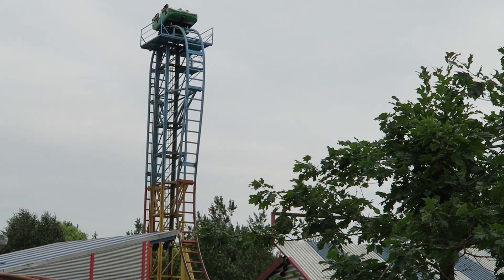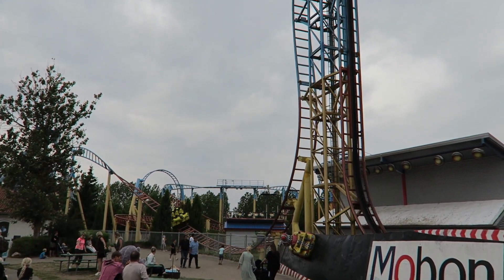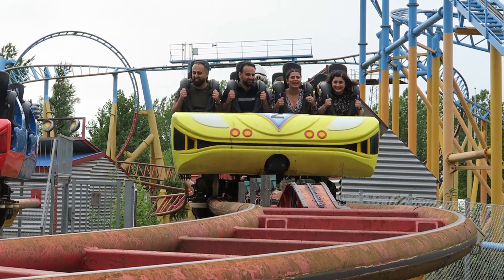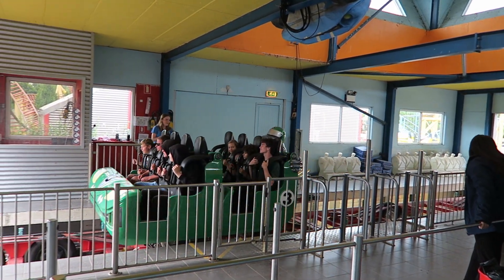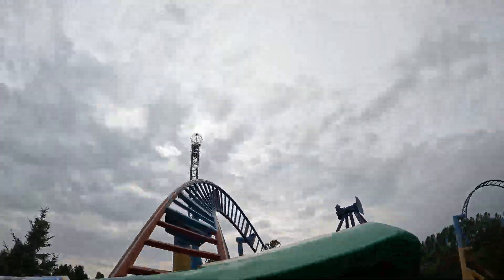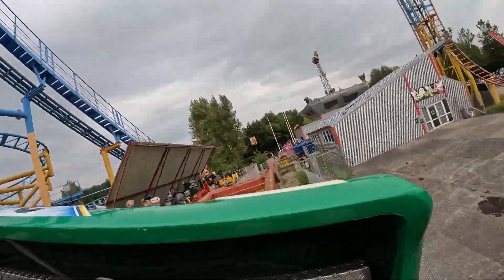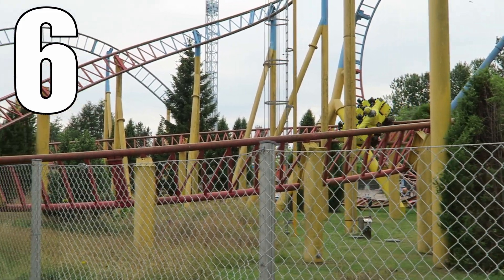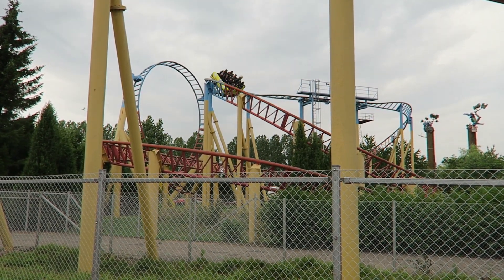Vild-Svinet Review, BonBon-Land Gerstlauer Euro-Fighter | Non-Copyright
Vild-Svinet at BonBon-Land was the first Gerstlauer Euro-Fighter.  This coaster opened with the first beyond vertical drop and many other coasters would later go on to feature similarly steep drops.  But has the first Eurofighter aged well?  Find out in this review!

Background Music